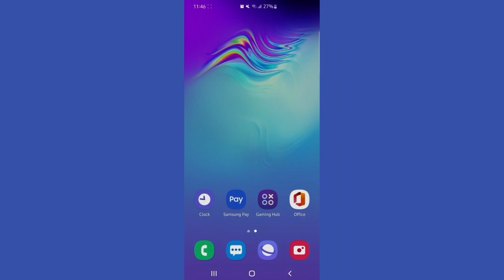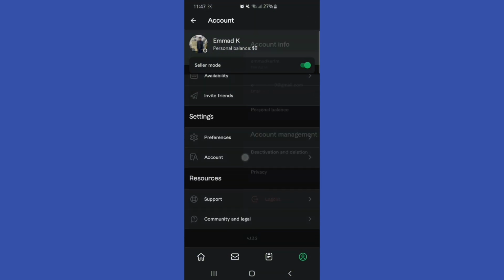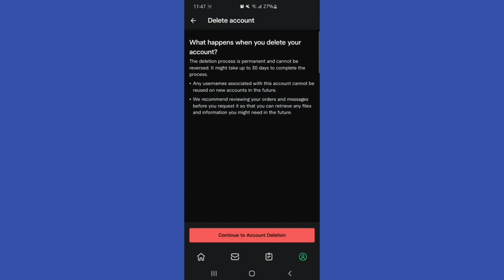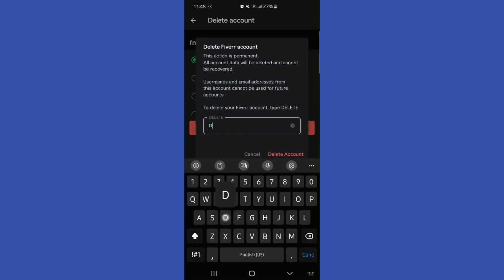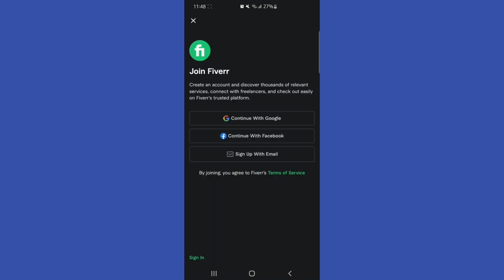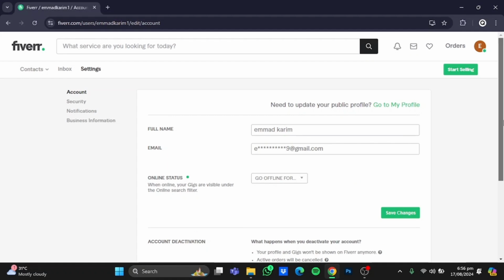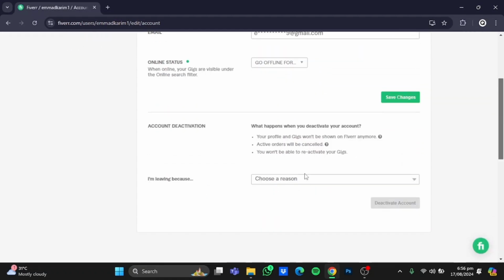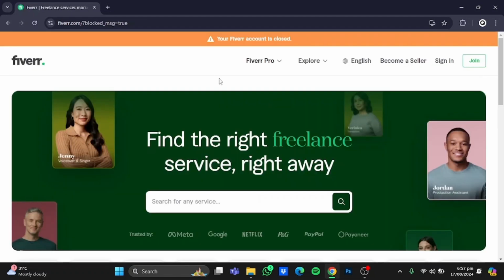How To Delete Fiverr Account (Phone & PC Tutorial)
In this video I'll show you how to delete your Fiverr account. The method is very simple and clearly described in the video. Follow all of the steps to delete your Fiverr account from your PC or Phone.

00:00 Delete Your Fiverr Account From Your Phone
00:52 Delete Your Fiverr Account From Your PC